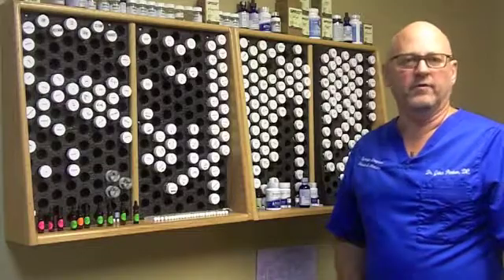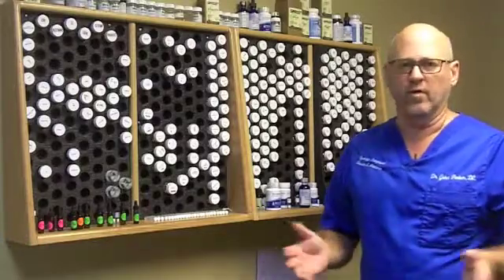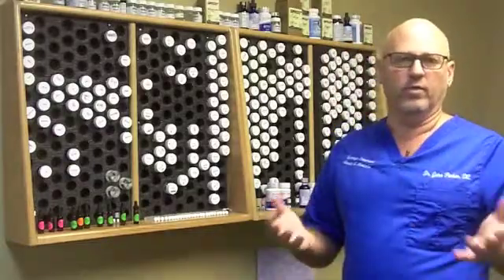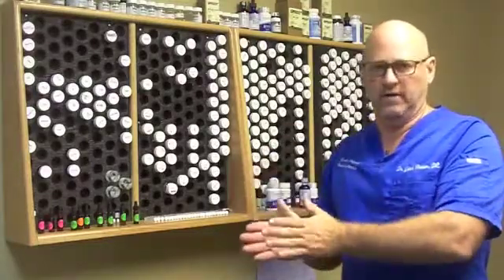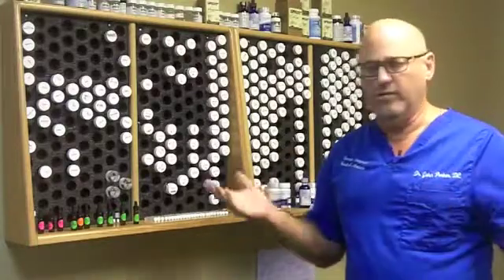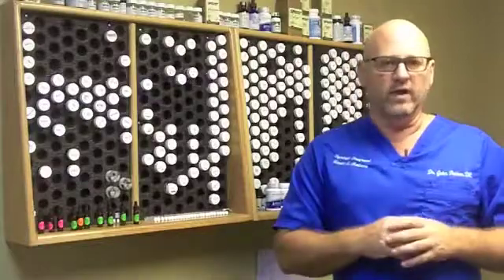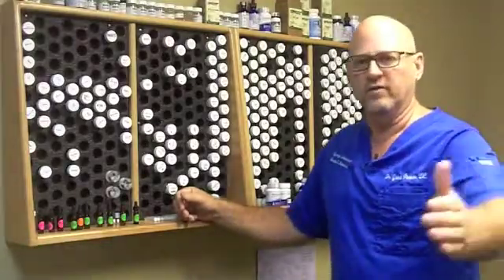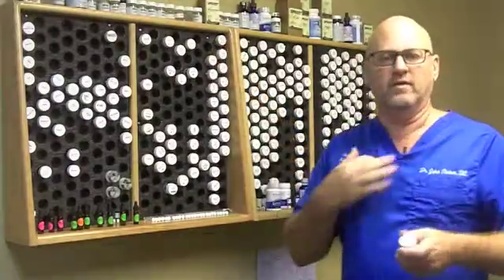Functional Kinesiology Nutritional Testing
Testing for Nutritional issues, infections, toxins.